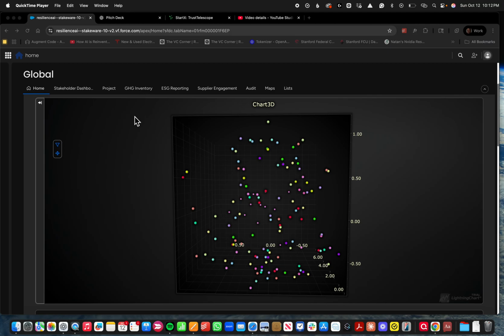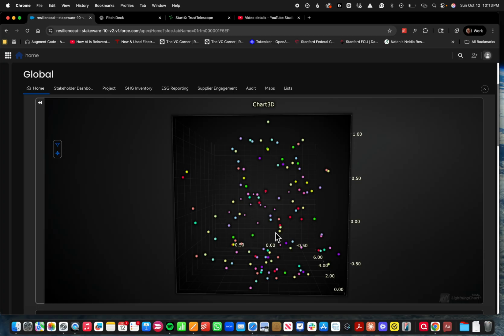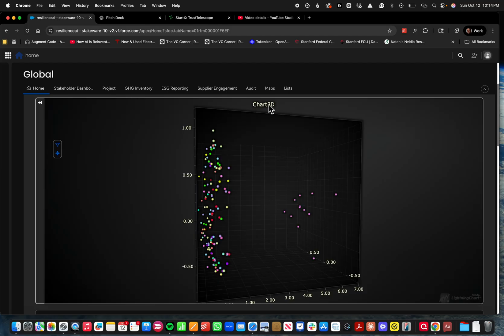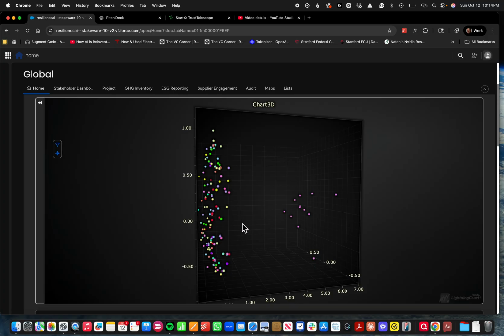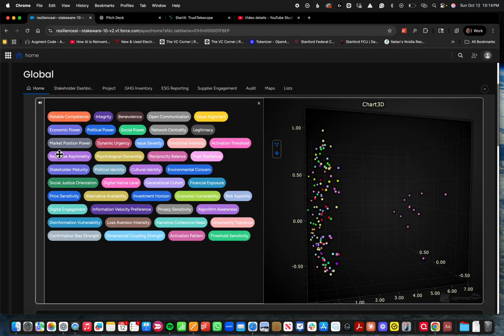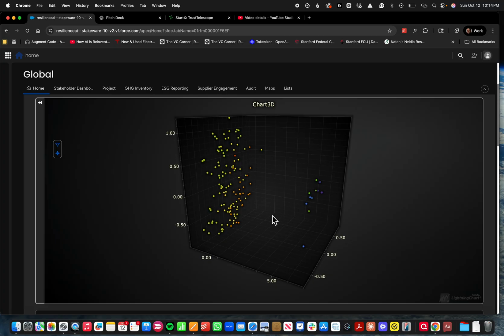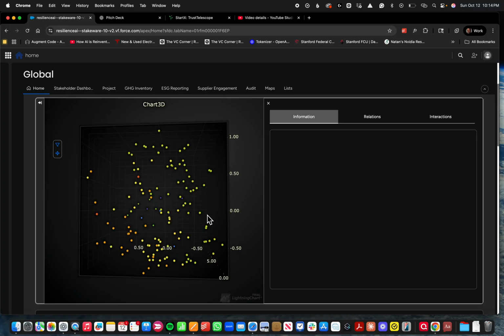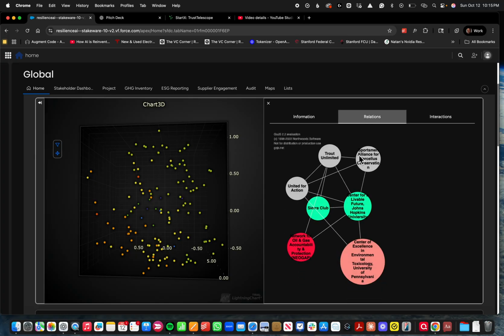EL ALEPH DEMO